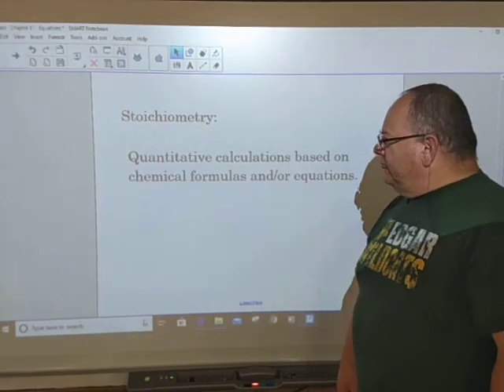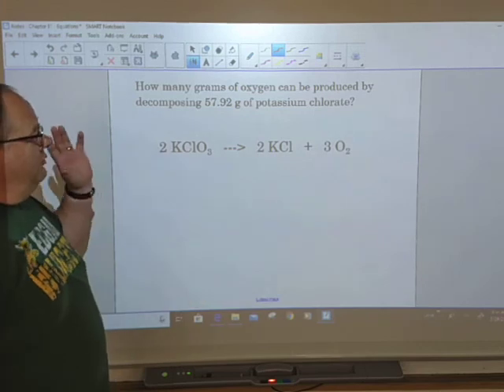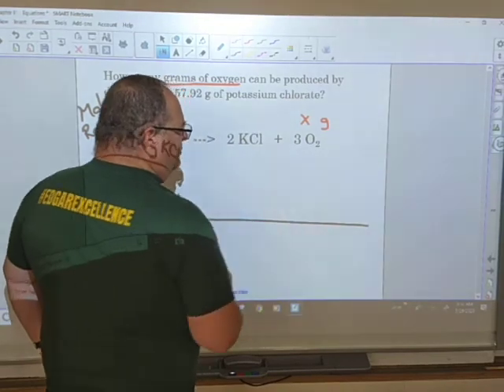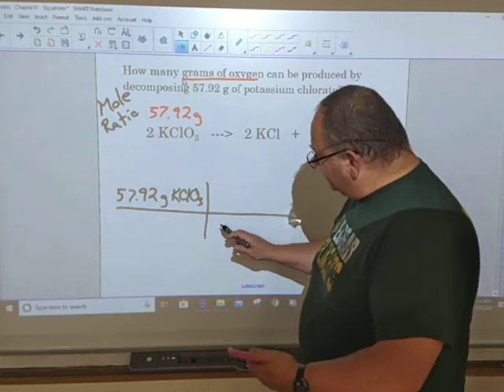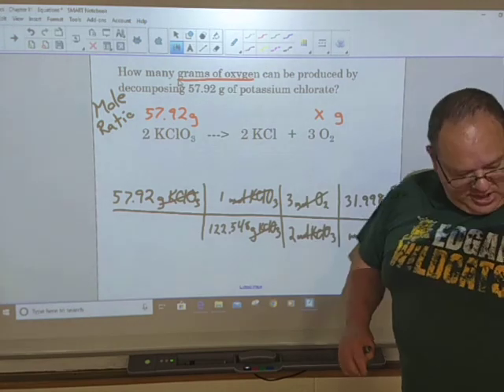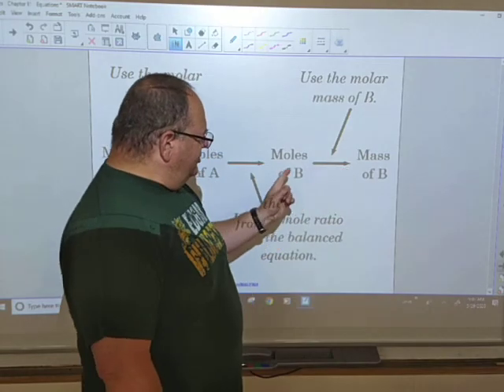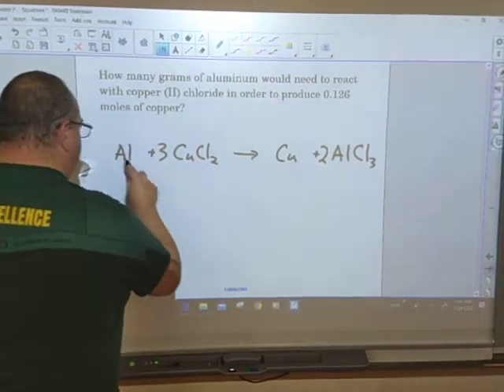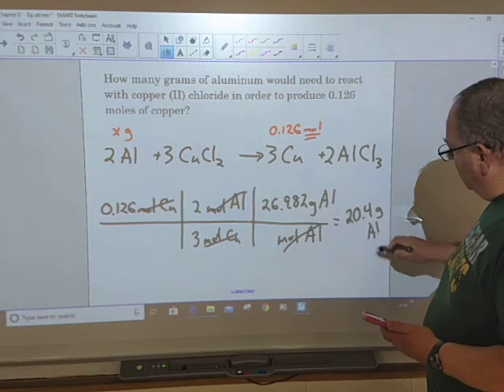Chemistry 5/29/20 (Stoichiometry)